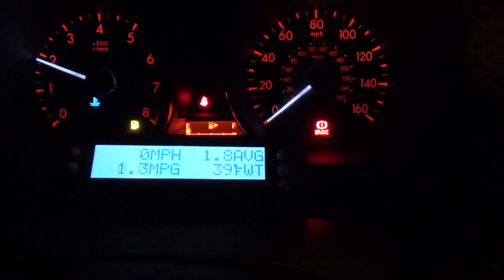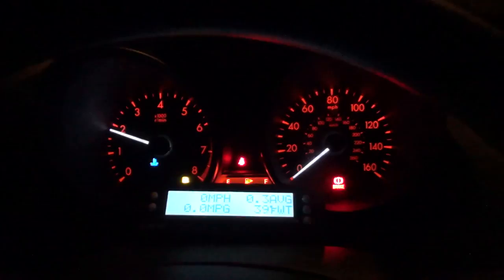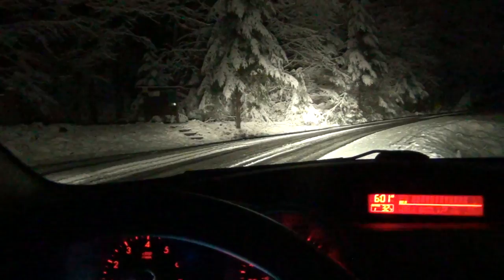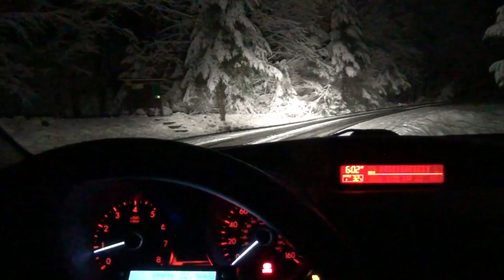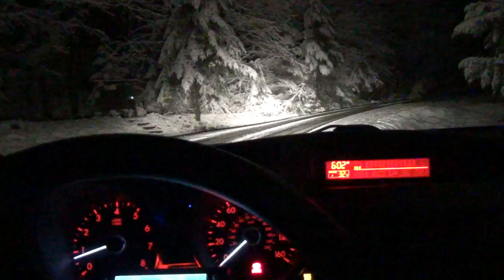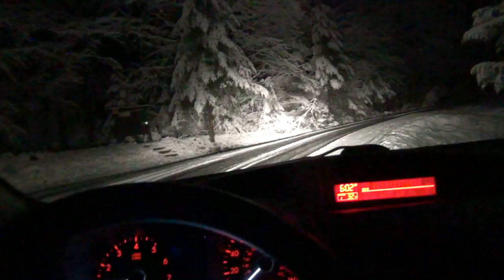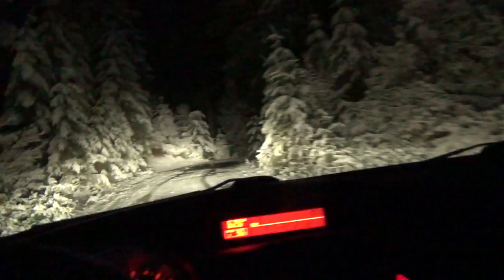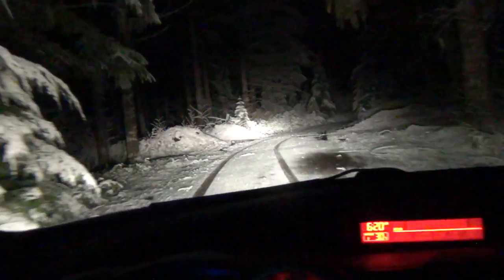Mazda3 on Snow and Ice